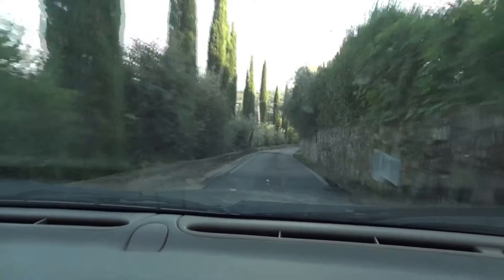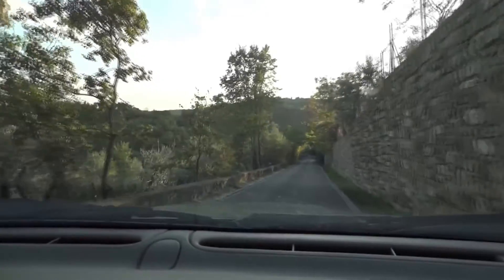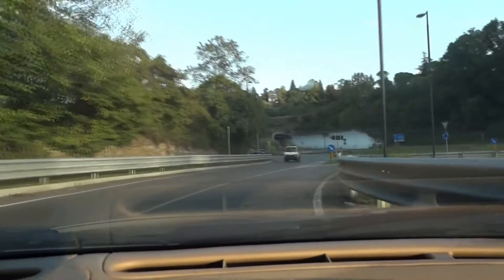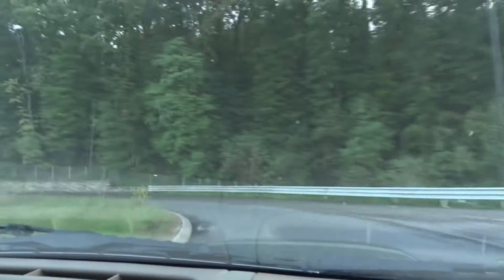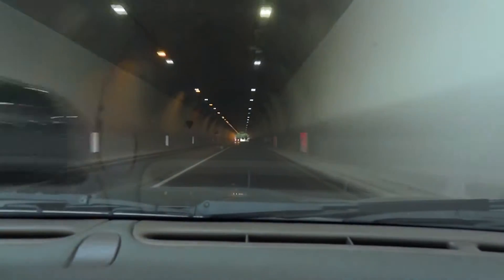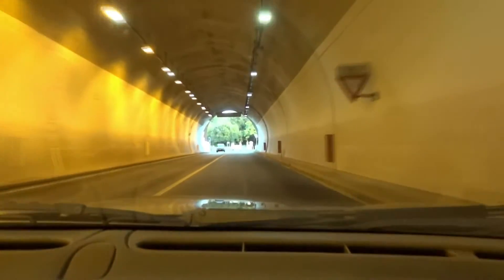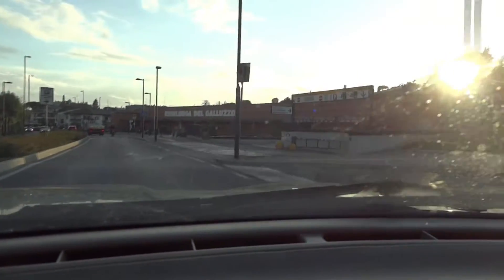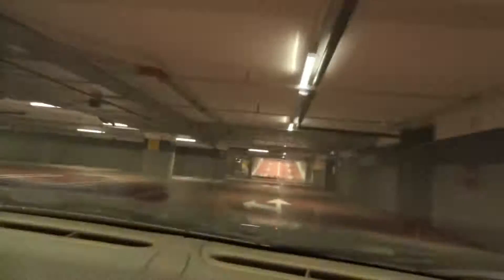Marignolle Flowers suite - driving to supermarket Esselunga and other tips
loom at this video in order to drive to the supermarket and also a parking tips in case you want to take the public bus to go to the city center